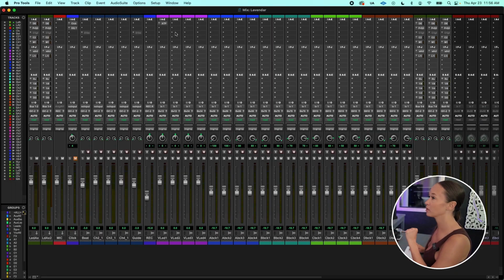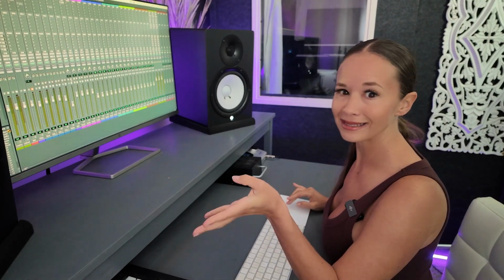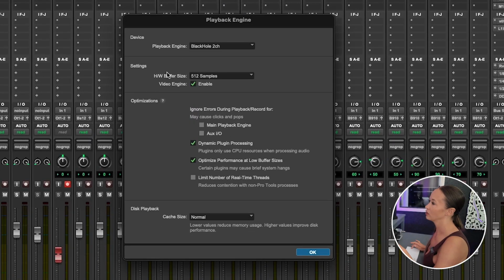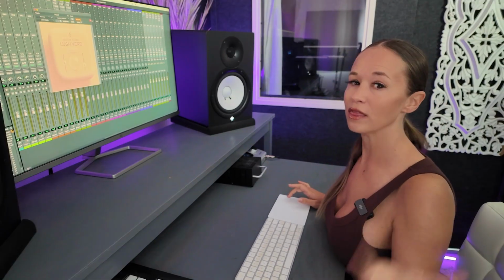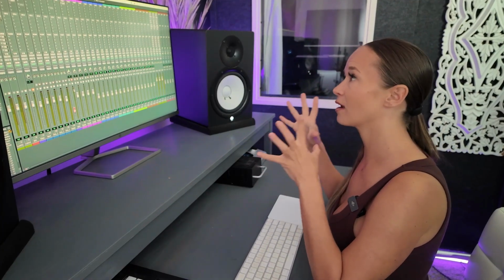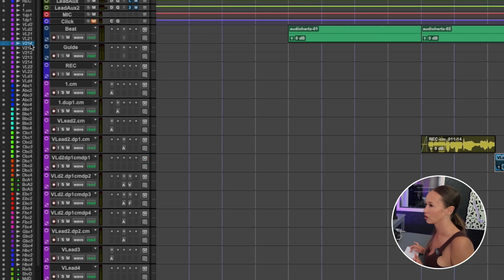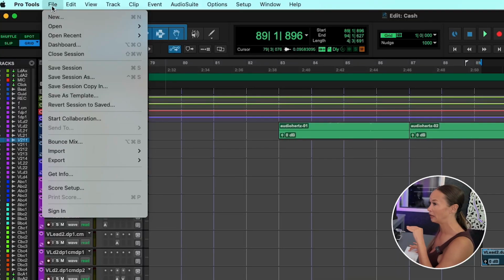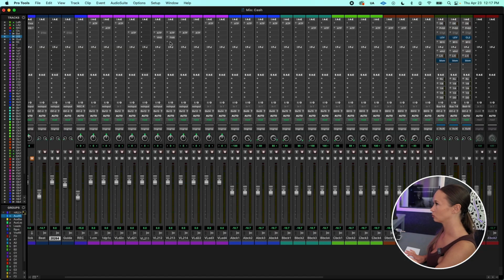Troubleshooting Pro Tools for ANY Error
Pro Tools crashed. There's no sound. Your mic stopped working. The spinning wheel of death is back. Before you panic, learn the troubleshooting mindset that will save you hours of frustration.

This guide covers how to diagnose and fix common Pro Tools problems including installation issues, playback engine errors, missing audio, latency, crashing, sample rate mismatches, and more. More importantly, you'll learn how to find solutions quickly using Google, AI tools, and a systematic troubleshooting process that works for almost any technical problem. Based on nearly 20 years of Pro Tools experience.

00:00 Intro to Troubleshooting
00:57 "Unplug it and plug it back in" on steroids
02:00 Playback Engine/Audio Device
02:20 Finessing Ai Google Integration
03:32 Get more out of Claude/ChatGPT/Gemini etc
04:48 Installation Issues
07:38 No Sound!!
09:20 Drivers and USB Mics
09:47 I/O Settings
10:05 Latency - things sounding late
11:56 CPU Optimization - Fixing PT Crashing/Glitching
14:50 Audio is warped, too fast or wrong pitch after import
15:59 Pirated audio isn't working 😑
16:12 Open PT and see no windows/screens

📝 Free How to Monetize Your Voice [Minicourse for Singers and Rappers]